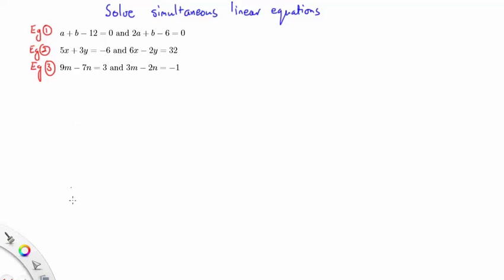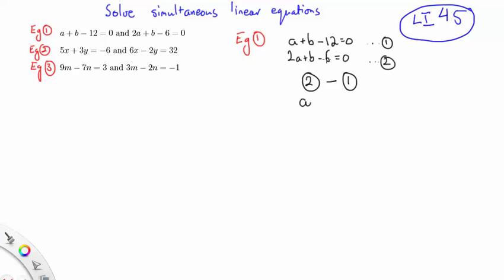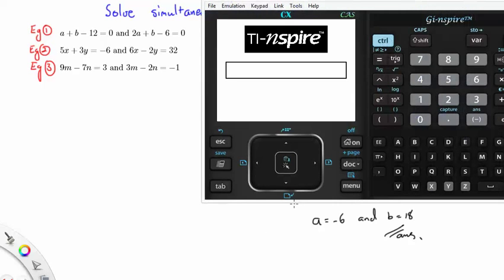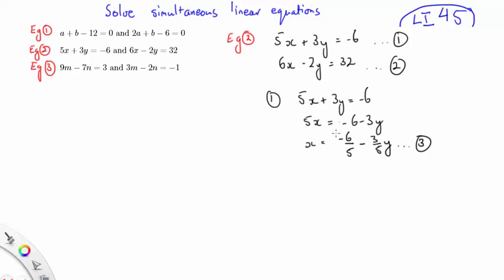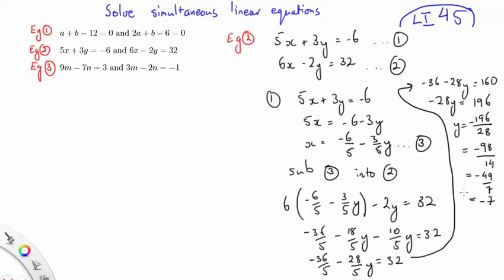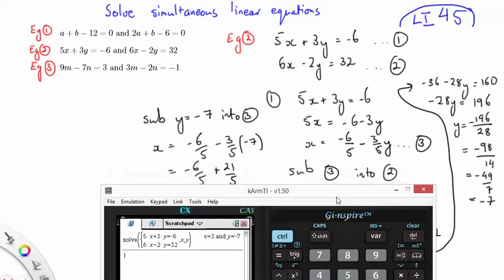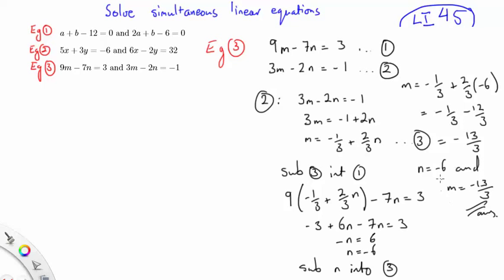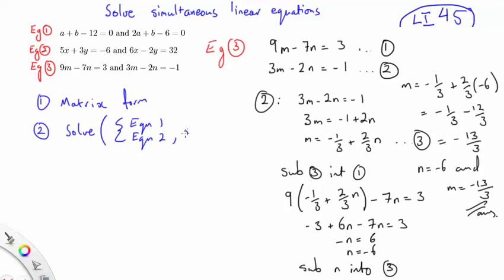45 Solve simultaneous linear equations